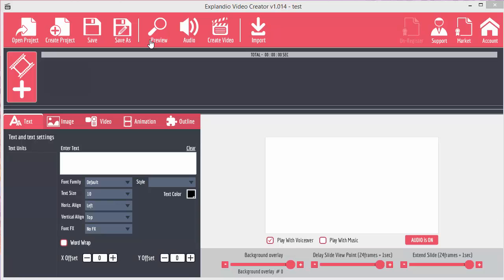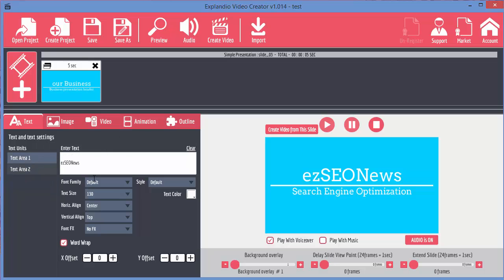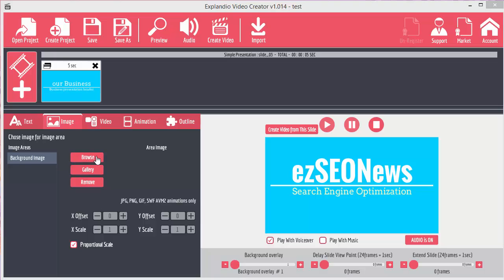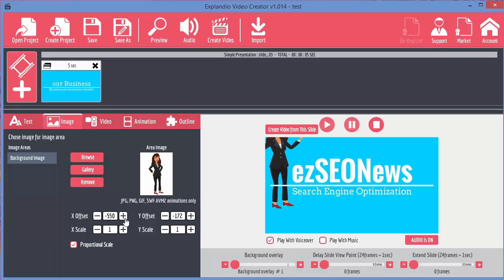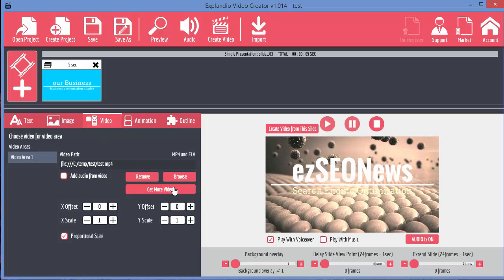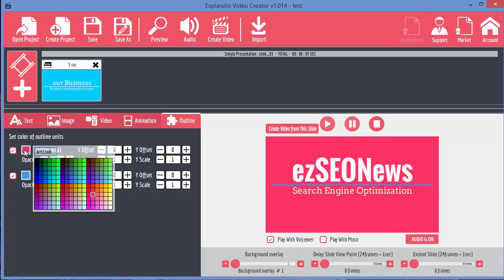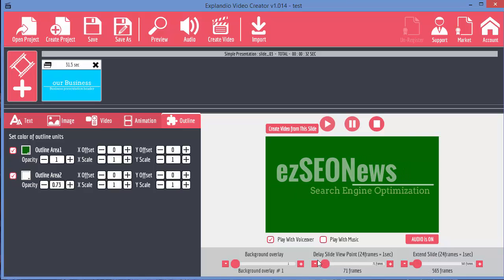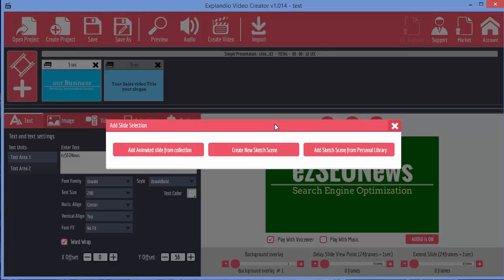Explaindio Tutorial - Working with slides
Explaindio Tutorial - Explaindio is a video creation tool that is intuitive, versatile and easy to use.

This is part of an Explaindio tutorial series and shows how to use slides to display the information you want to get across in your video.

If you create videos, you should check out Explaindio.